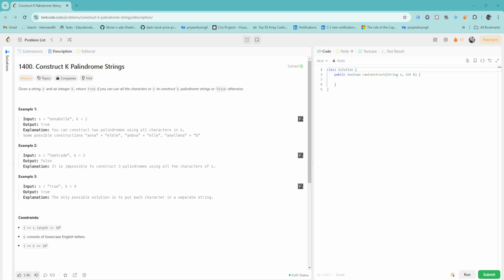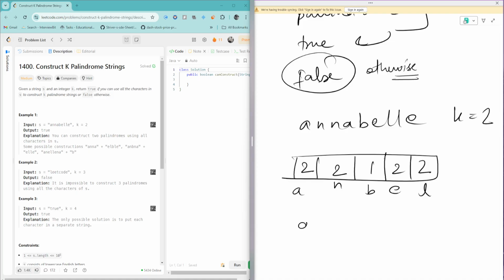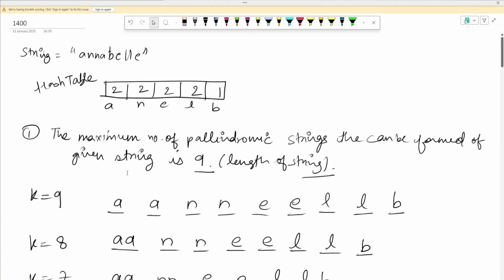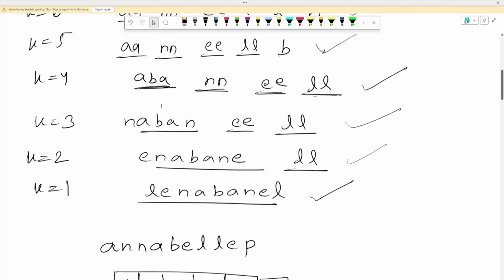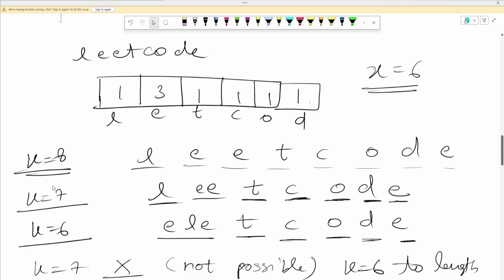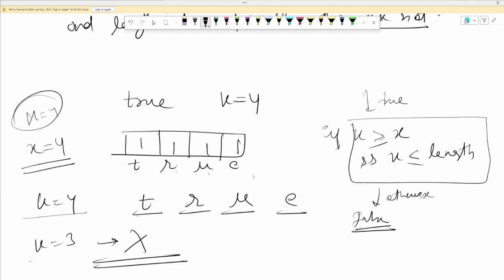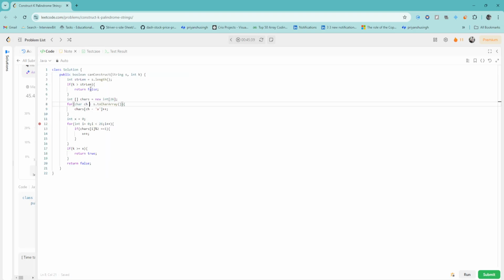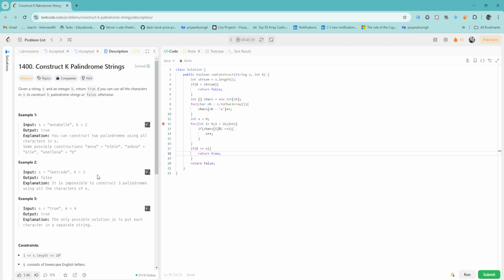1400 Construct K Palindrome Strings || HashMap || Java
In this video, we will solve the problem based upon hashTable and counting of charcaters.

Striver SDE Sheet (30 days challenge)
Problem Solving